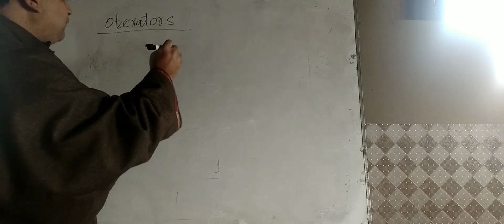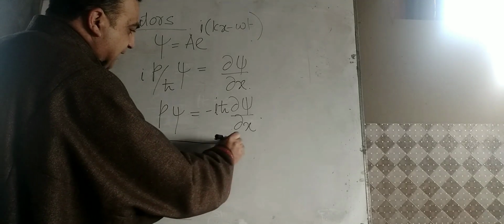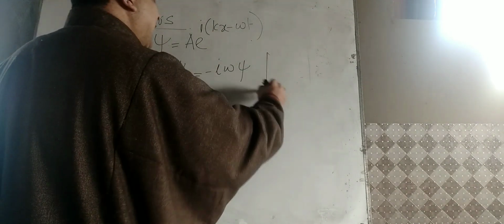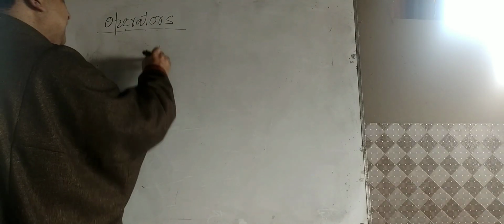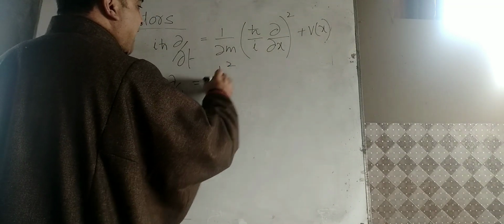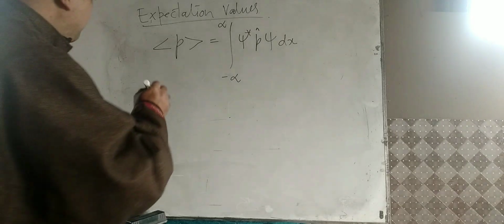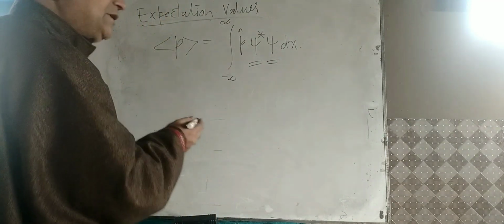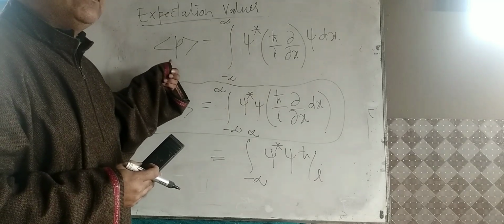introduction to operators and expectation values